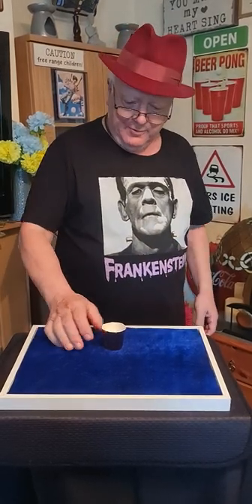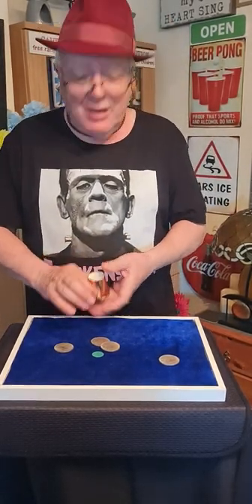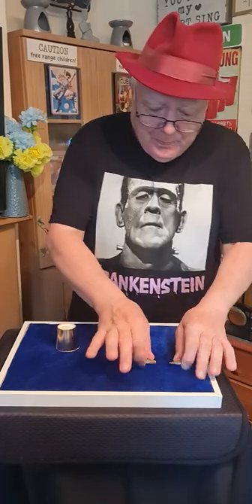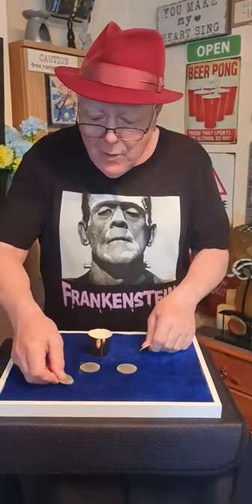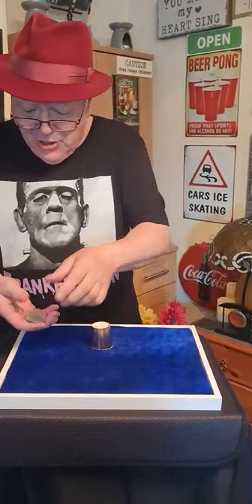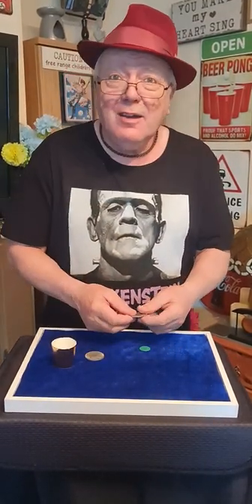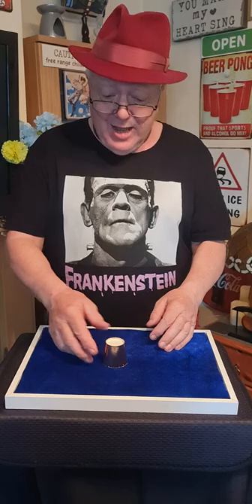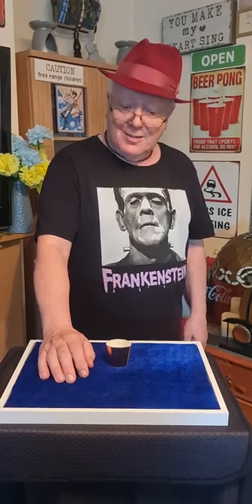Colins Close Up Magic Plus/Tiddly Wink Twick cylinder and coins